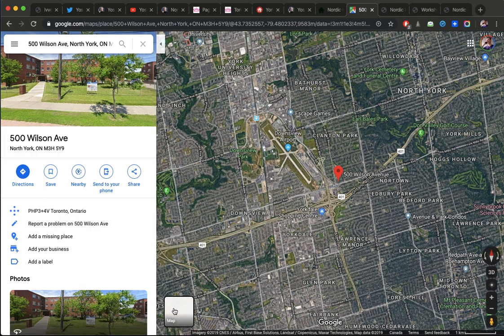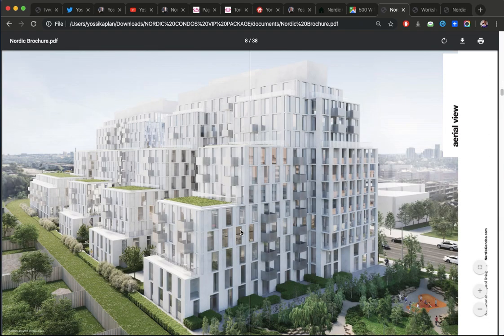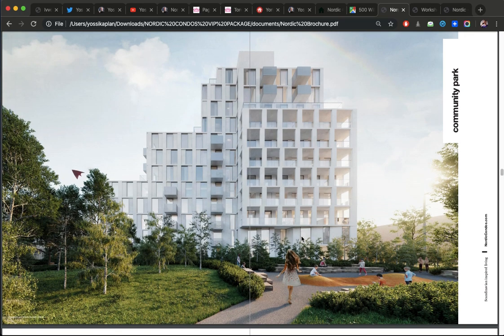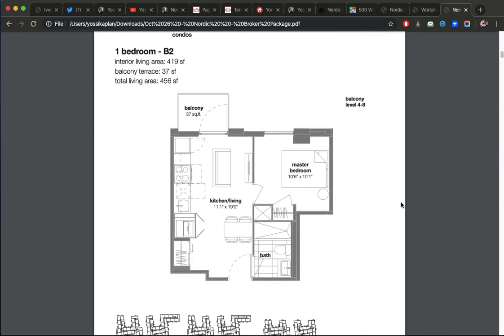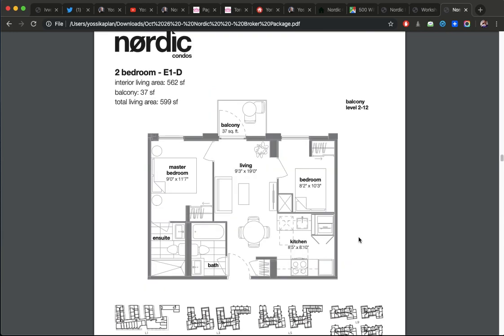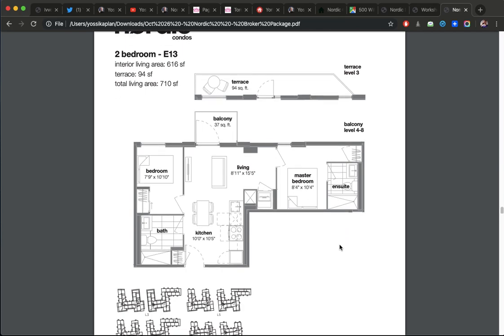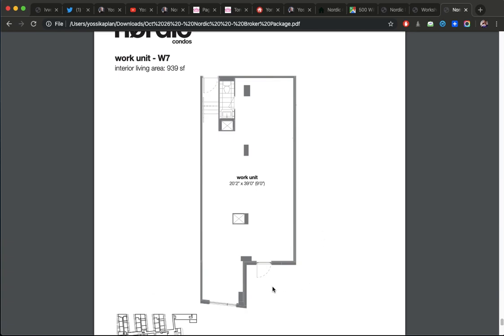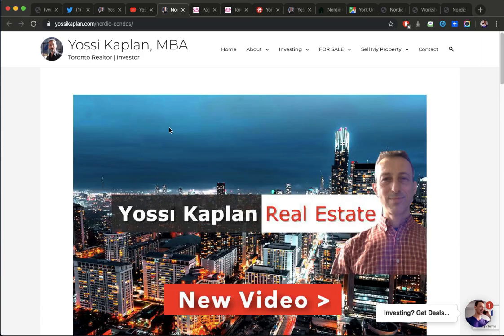Investing in Nordic Condos [500 Wilson Ave] TorontoRealEstate PreConstruction YossiKaplan #201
Nordic Condos Toronto - fantastic investment under $1000/PSF. Yossi Kaplan reviews why Nordic Condos will get high ROI.

Buying, Selling, Investing? Contact -

Yossi Kaplan, MBA is an experienced Toronto Realtor, helping investors buy and sell condo investments in Toronto and the area.

Yossi reviews condo assignments for sale in Toronto and:
- Where are the best condo investments?
- How to find them?
- How to price them?
- Should Assignments sell for MORE or LESS than Resale?
- What is Cost of Assignment?

TORONTO REAL ESTATE INFO

ABOUT Yossi Kaplan, MBA
Yossi Kaplan is a Toronto Licensed  Realtor & Mortgage Broker, specializing in Real Estate Investments, Pre-Construction, Assignments and MLS Listings.